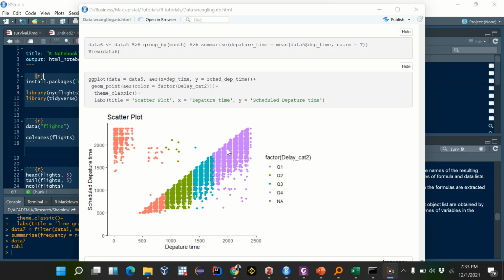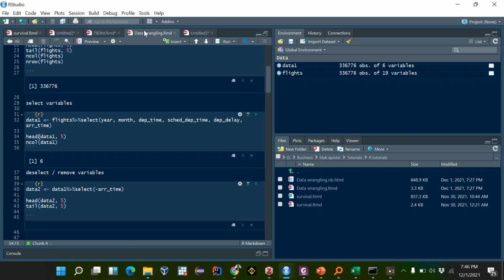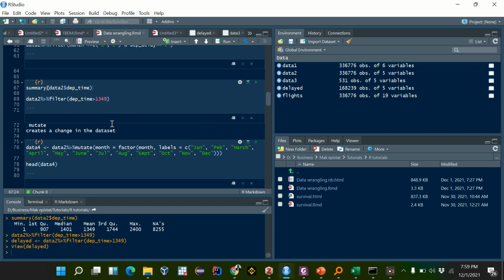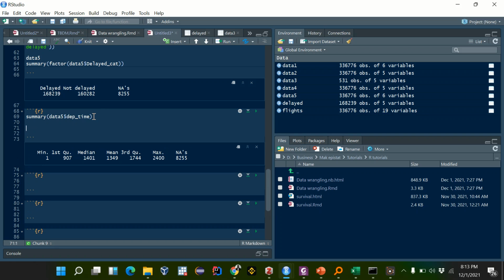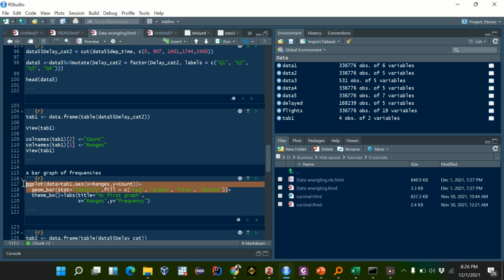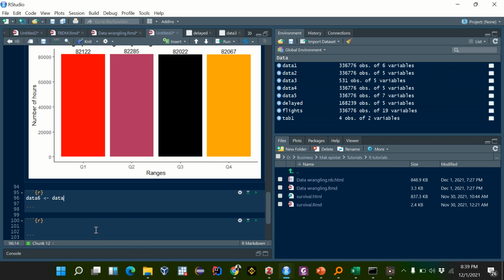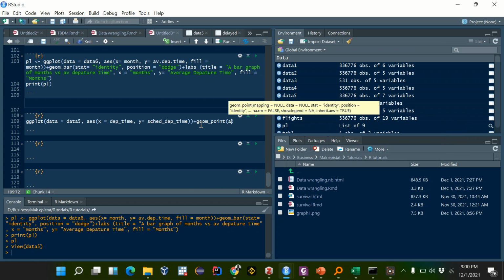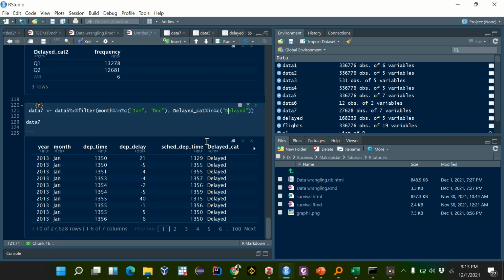Introduction to R and R Studio part 2! How to use R and RStudio for data analysis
1. how to do data wrangling in R
2. To to use dplyr
3. How to use ggplot2
4. How to draw bar graphs in R
5. How to draw scatter plots in R
6. How to use filter, mutate, groupby in dplyr
7. How to categorize continuous variables
8. How to rename categorical variables
9.  How to use %in%